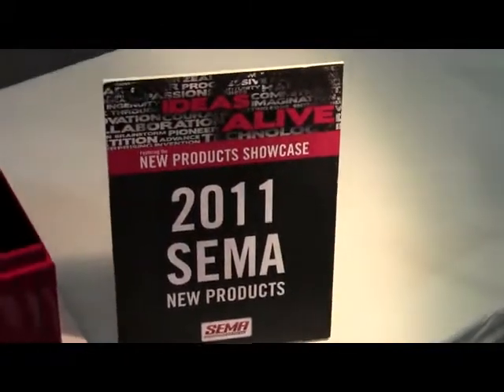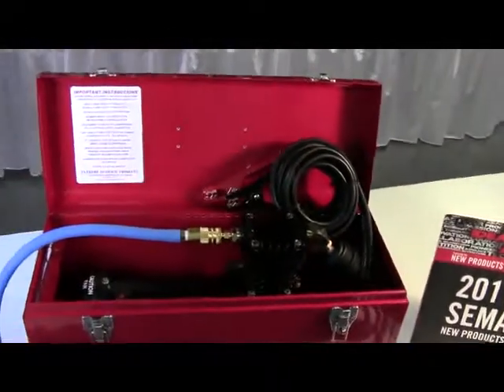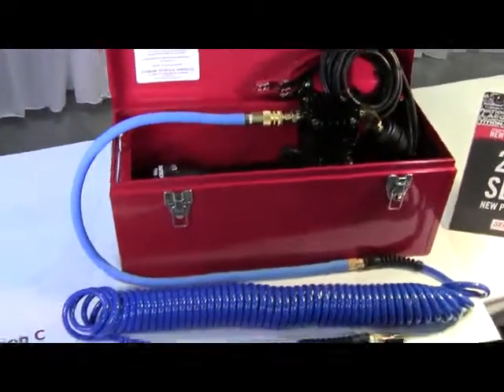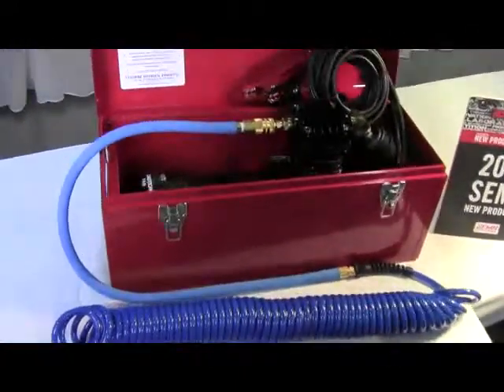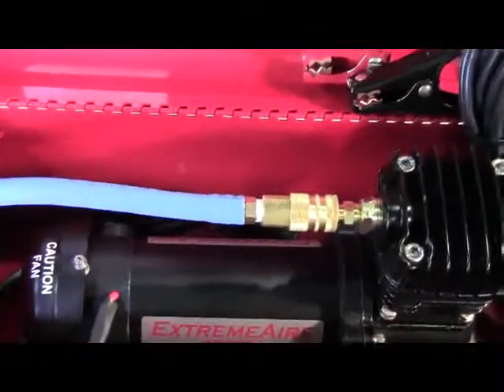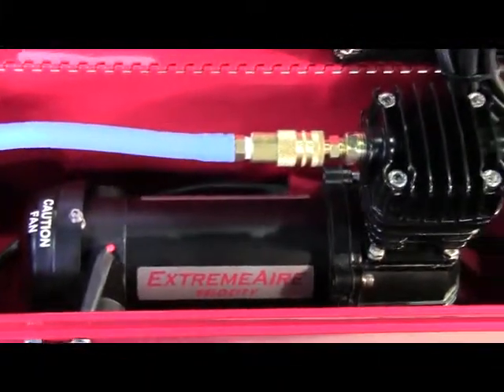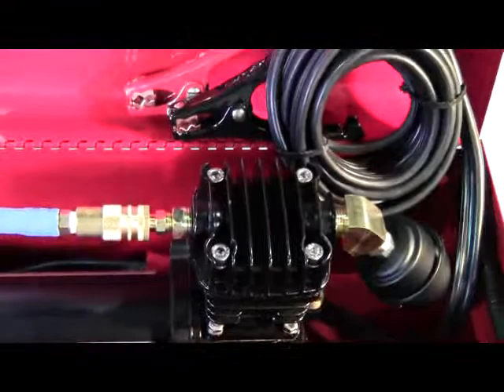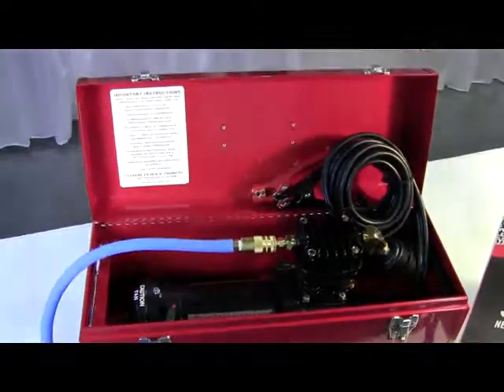ExtremeAire Velocity Portable from Extreme Outback Products ID11968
High quality 12 and 24 volt compressor mounted in a portable kit. Includes 10' of high quality jumper cables and 33' of polyurethane coilhose. Kit includes air chuck, flashlight and pressure gauge all stored in a powdercoated steel box.